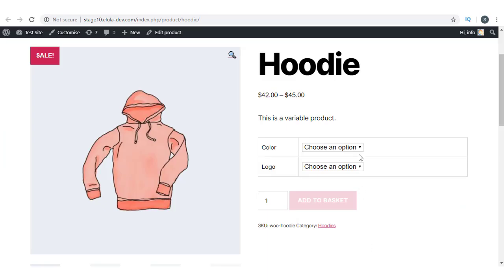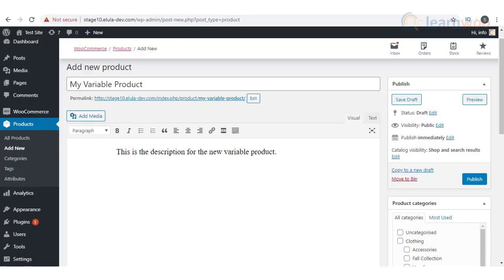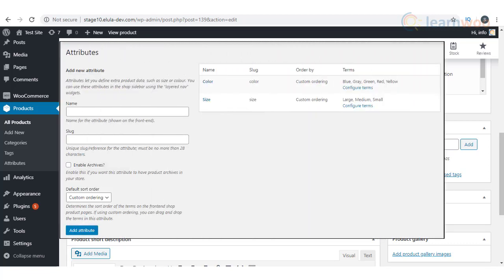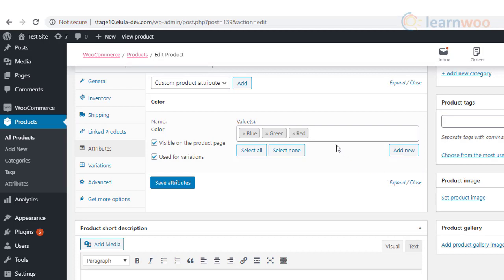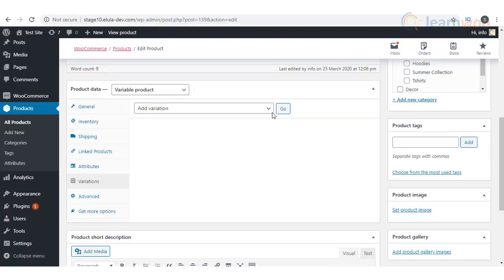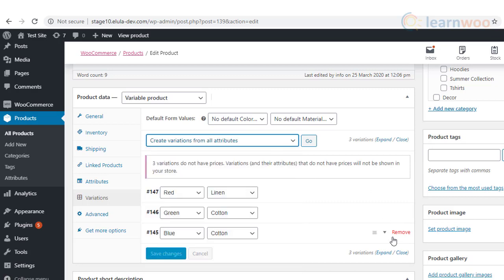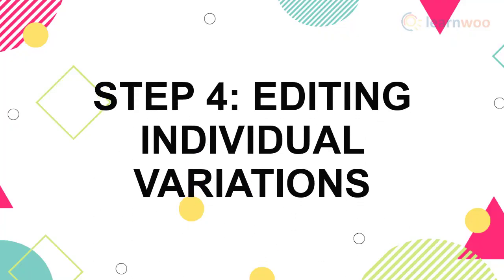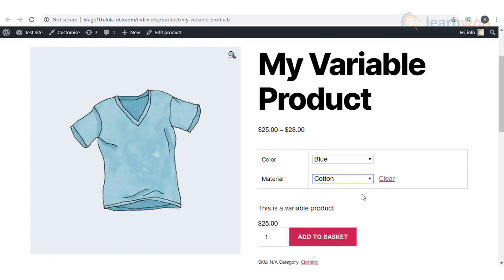WooCommerce - How to add Product Variations or Variable Products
You can add different product attributes for each product of a single product using the WooCommerce Variable Products option.

Suggested reading:
1. How to Set Up WooCommerce Flat Rate Shipping in Easy Steps
2. How to install WordPress?
3. 15 Best Code Editors for Mac and Windows to Edit WordPress & WooCommerce PHP, JS & CSS Files
4. How to Find Post ID on your WordPress Site (and why do you need it?)
5. What are WordPress hooks? How do actions and filters help to extend the functionality?
6. 5 Helpful WordPress Tips for Beginners
7. What is WordPress Multisite and how to set it up with WooCommerce? (with Video)
8. WordPress Troubleshooting – Guide to basic WordPress problems and their solutions
9. More about product attributes
10. How to add products